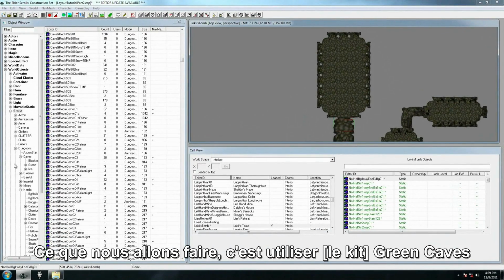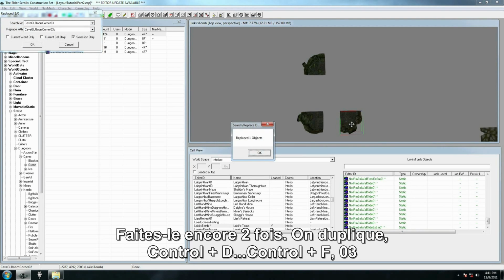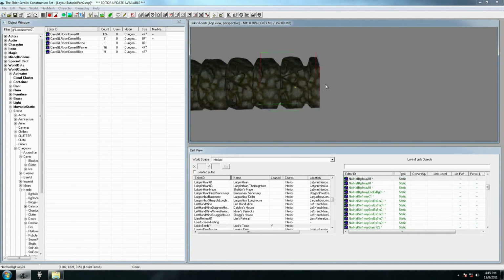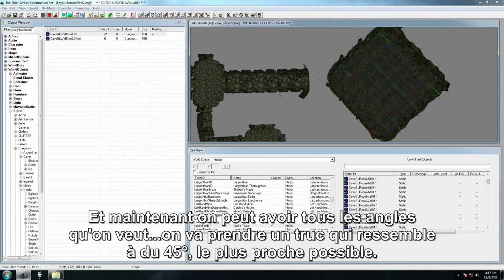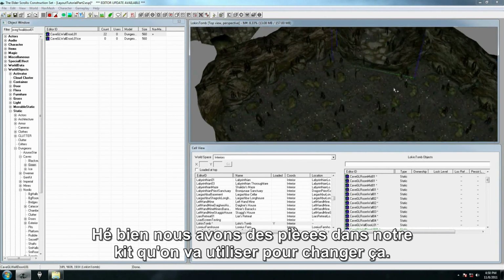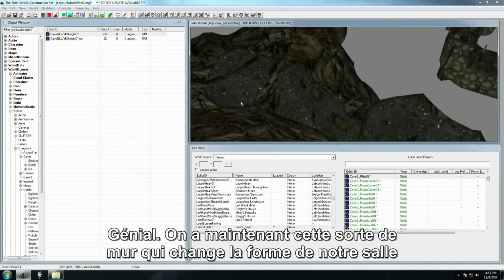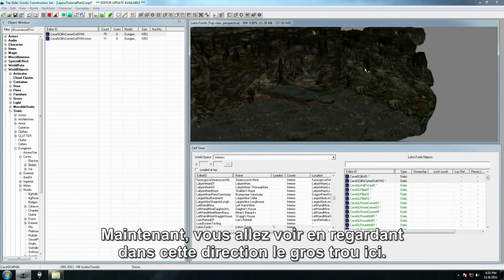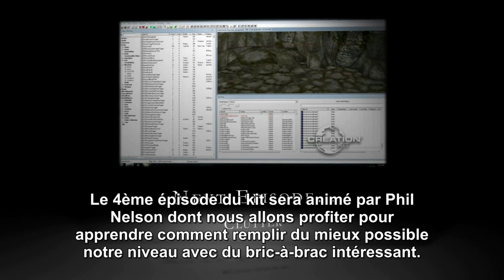Creation Kit Tutorial Series - Épisode 3 FR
Traduction et sous-titrage de la série de 10 tutos-vidéos officiels du Creation Kit.
Épisode 2 : Architecture basique II.

Merci à Bethesda de créer des jeux extraordinaires et de nous donner la possibilité de les modifier!
N'hésitez surtout pas à visiter un forum communautaire dédié à la série des Elder Scrolls!